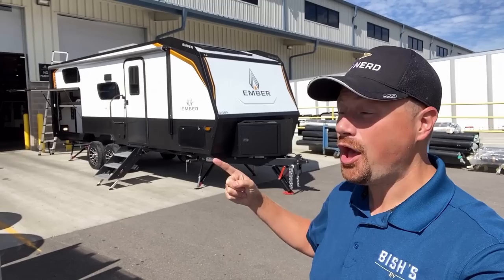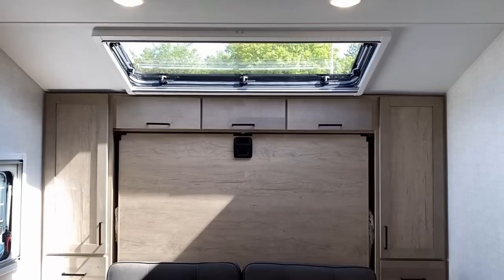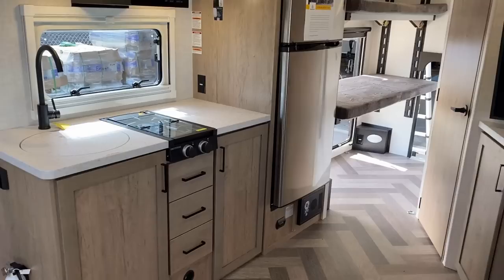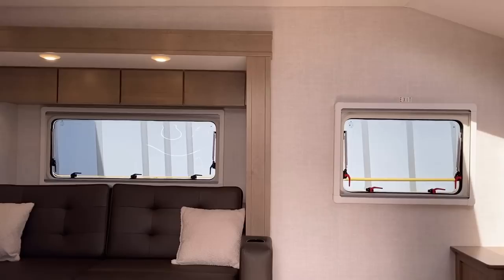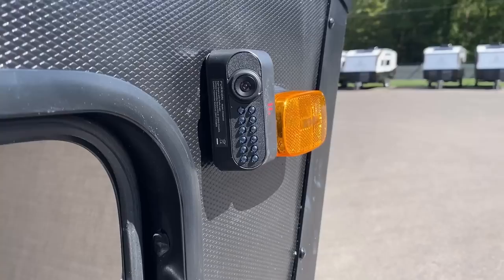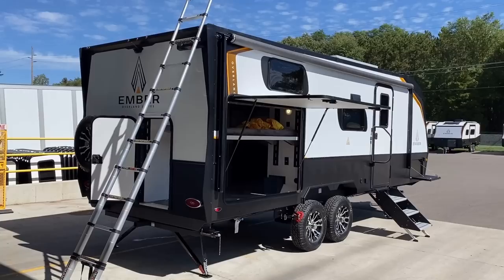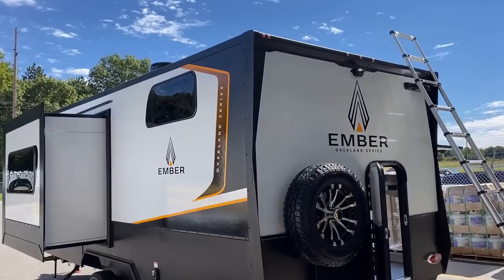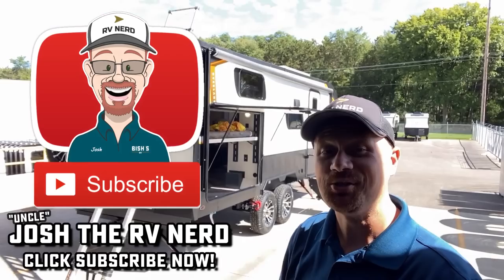They Built the RV YOU ASKED FOR!! 2023 Ember 221MSL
The All-New 2023 Ember Overland 221MSL Convertible Bunkhouse, Cargo Hauler, Office Composite Travel Trailer
(Please Note: This is early access footage - pricing may not yet be available but should be nearly identical to an Ember 221MDB)

You asked for it and EMBER LISTENED! A new variation to their popular 221MDB bunkhouse series Overland travel trailer this new "Missile" Variant offers their flex-function bunk space to accomplish things no other MFG has ever even considered doing!

Weights & Measures
Hitch 620
Empty 5,690
Cargo 1,305
Max 6,995
Length 26'1"
Heigth 10'4"
Width 8'
Awning 18'
Fresh 55
Gray 35
Black 35
LP 40
Tires 16"
Solar 200-600w
Inverter 1k-3k
Bed 60x80"

00:00 RV Overview
02:12 Stepping Inside
04:55 Murphy Bed Demo
06:14 Storage & Flex-Bed Demo
08:05 Better Batteries!
08:38 Bathroom
10:21 EXCELLENT Road Mode!
11:09 Exterior Features
16:13 Roof & Solar
21:43 Subscribe Now for More!